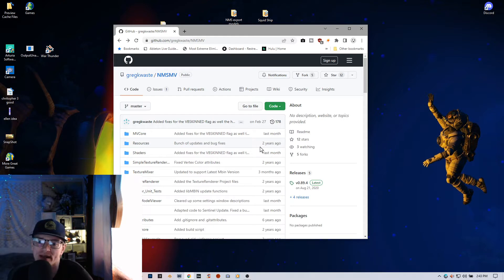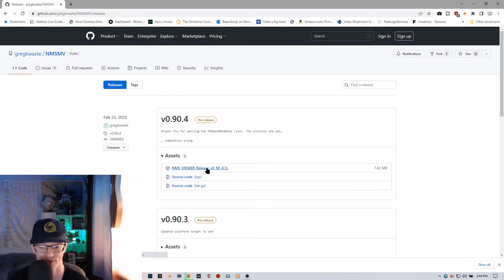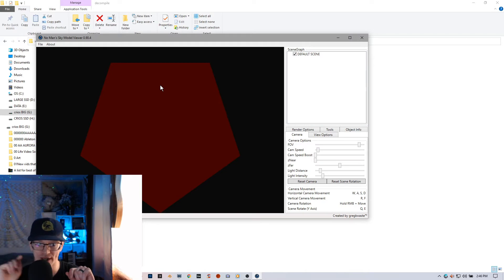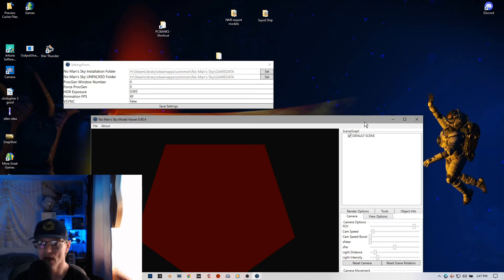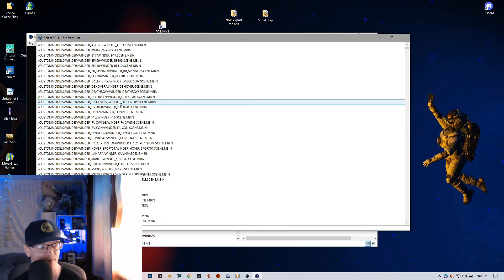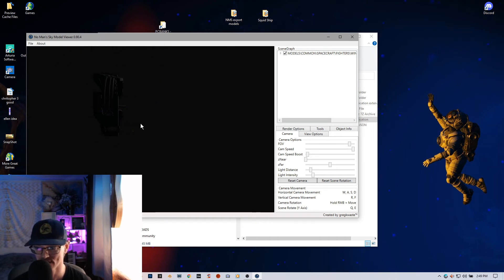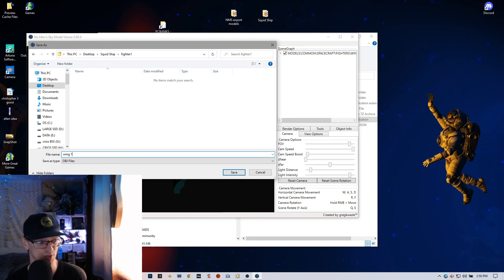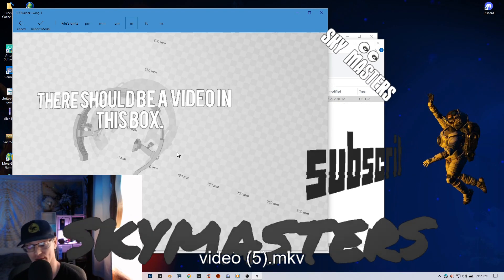No Mans Sky Model Viewer - So Easy a Cave Man could do it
No Mans Sky model viewer
How to pull game Models out EASY

No Man's Model Viewer is an application developed to preview No Man's Sky 3D assets. It also supports animation playback and also a custom proc-gen procedure which tries to emulate the game's behavior during the procedural asset creation process. Experimental features allow the live editing of MBIN files.
Preview of .SCENE.MBIN files
Support for Diffuse/Normal/Mask (roughness/metallic/ao) maps
Support for animation playback on both skinned and static models, via parsing of the corresponding entity files
Optimized renderer to support the rendering of very large scenes and increased framerates (well as much as .NET allows...)
Basic implementation of a PBR shader pipeline that tries to emulate game shaders in an effort to preview assets as close to the game as possible (so close yet so far...)
Procedural texture generation that tries to emulate NMS's texture missing process of procedural assets
Procedural model generation (broken for a while, repair pending)
Basic scenegraph editing (scenenode translation/rotation/scaling)
Interface with libMbin to allow for a much more robust asset import and export directly to MBIN/EXML file format.
Interface with libPSARC to allow for direct browsing of PAK contents including mods (No need to unpack game files to browse through the models)
WIP

Now including...